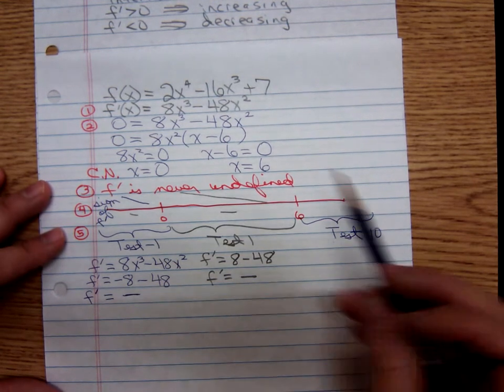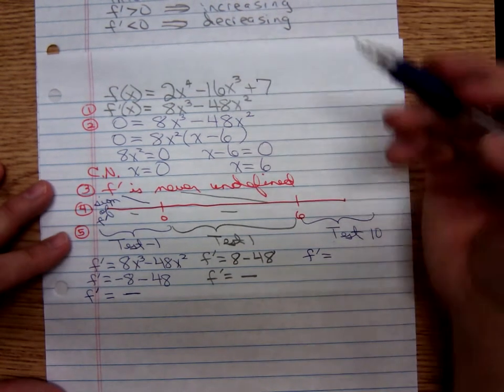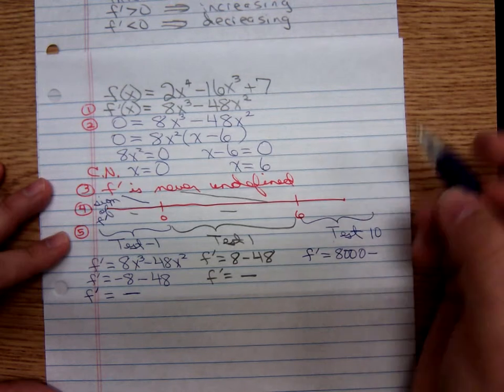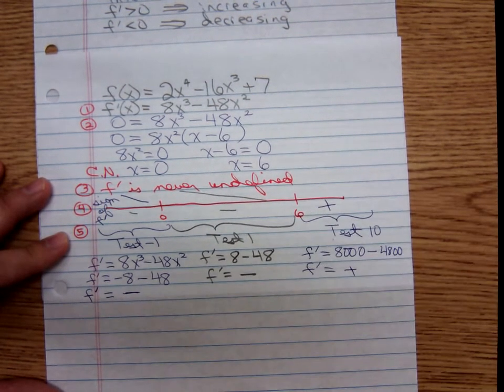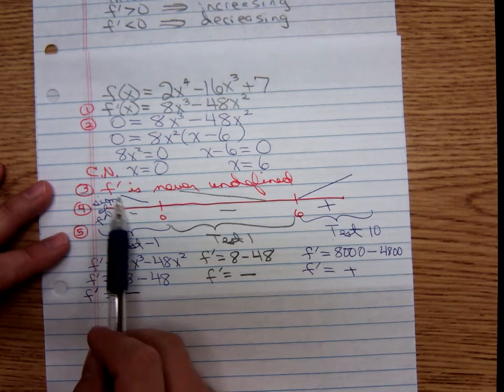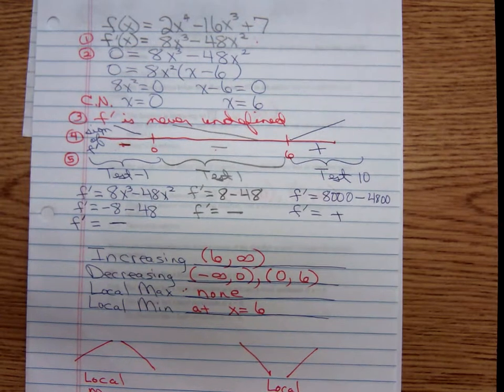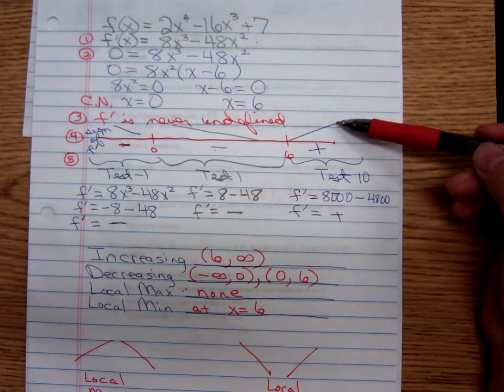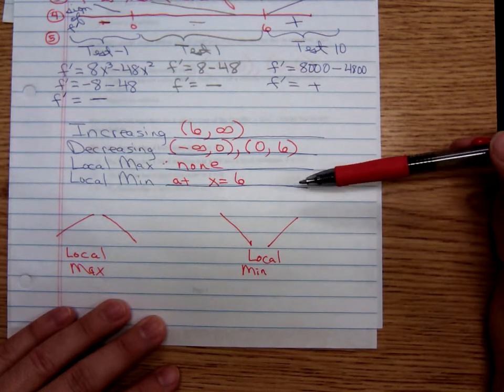Math 1325 First Derivative Test Example 2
This is Tim working another example of the First derivative Test.